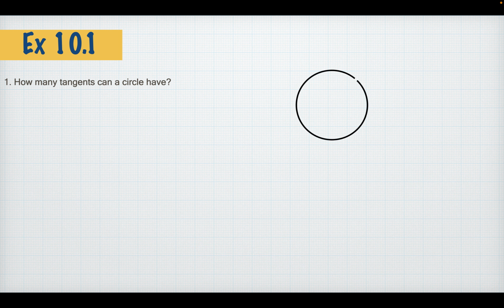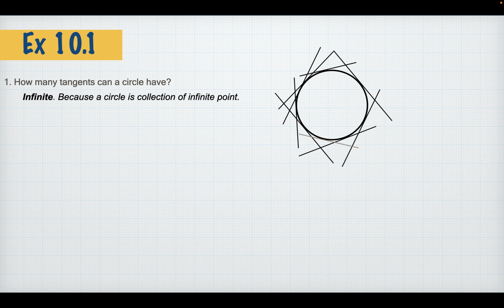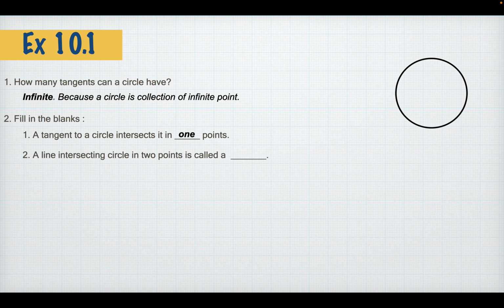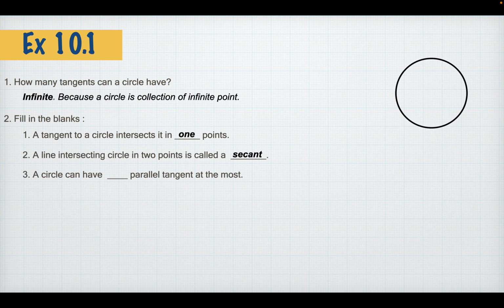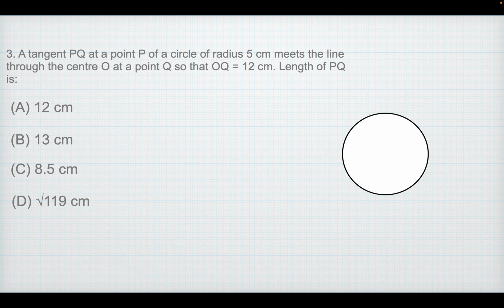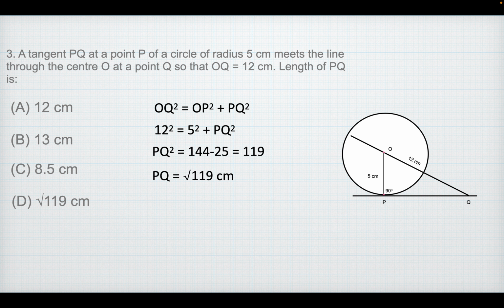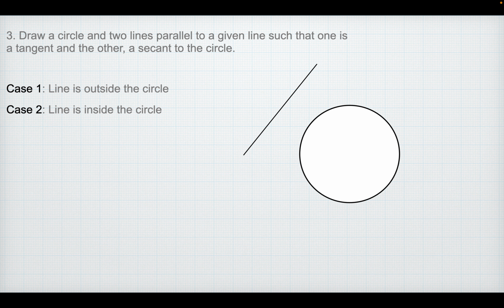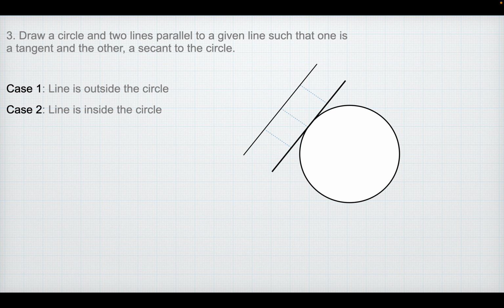Chapter 10 | Ex 10.1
Let's do exercise 10.1.